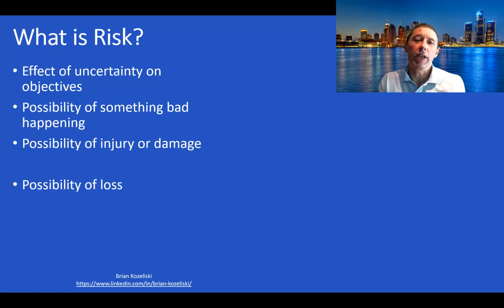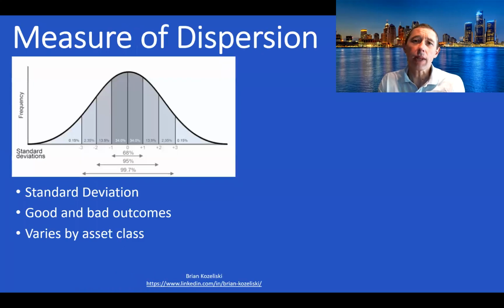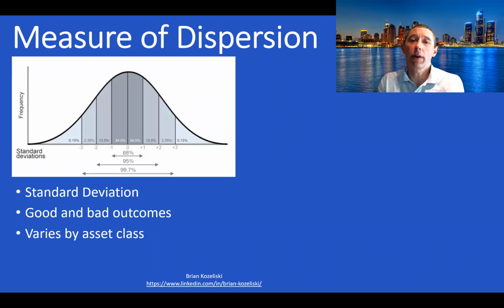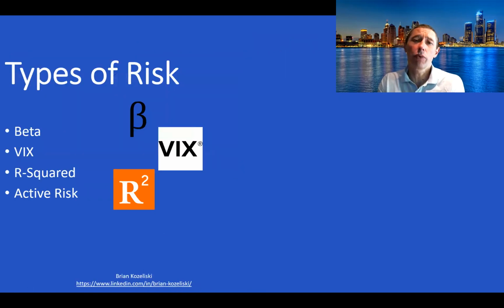What Do We Mean By Risk When it Comes to Investing?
It shouldn't take a crisis to talk about risk, but let's go ahead and do it anyway. Part 1: A quick primer.